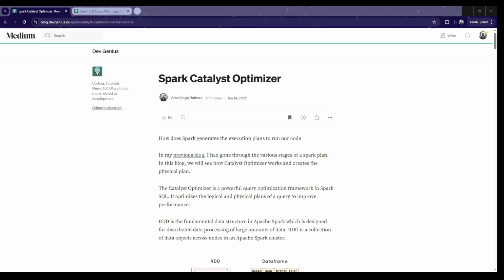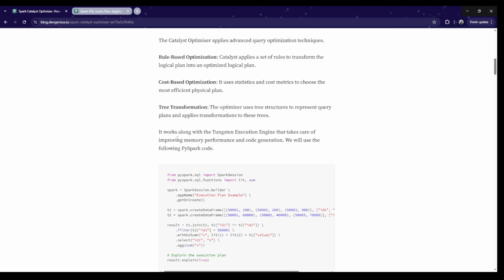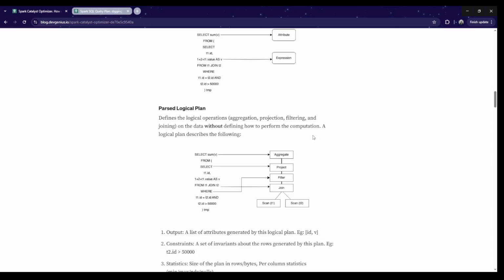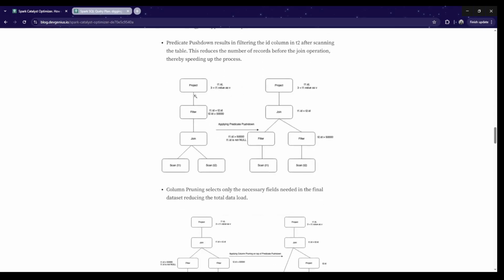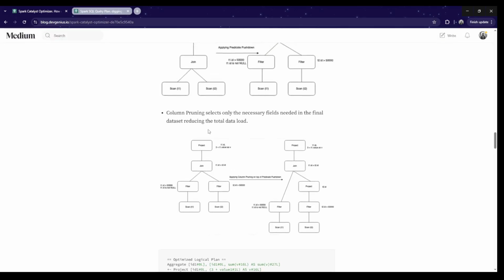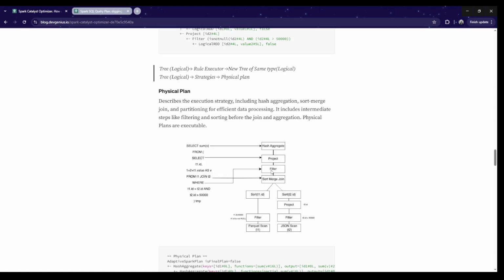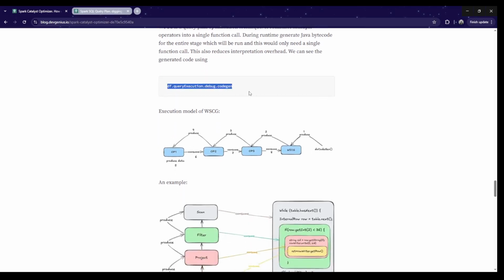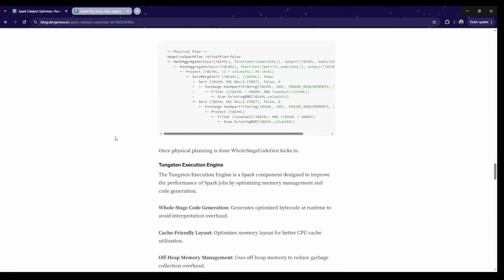Spark Intro | Internals | Optimization | Catalyst Optimizer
How spark generates plans for a SQL